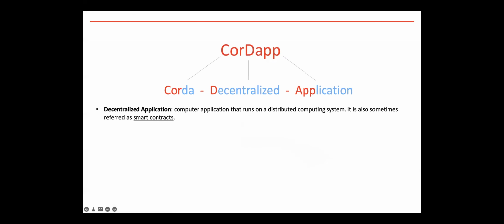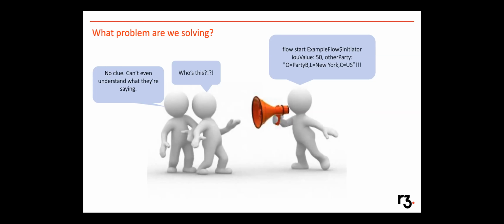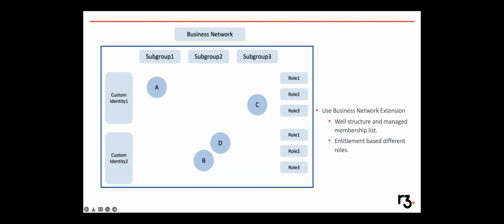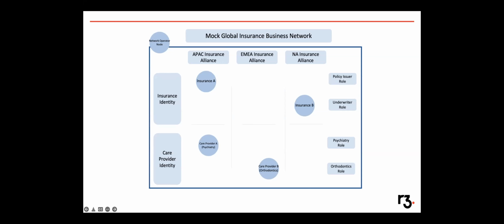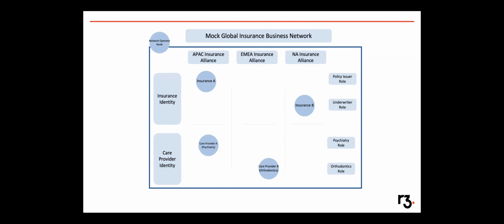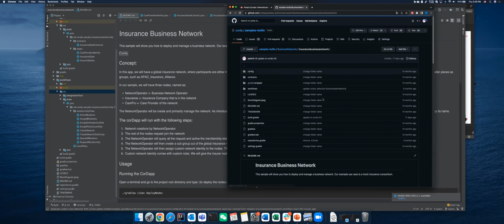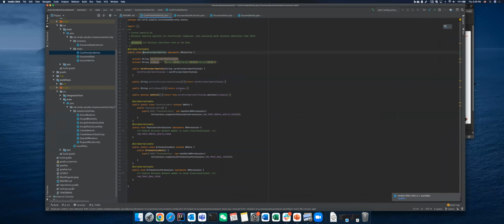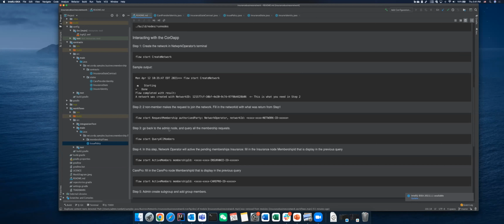Corda Bootcamp: Business Membership SDK